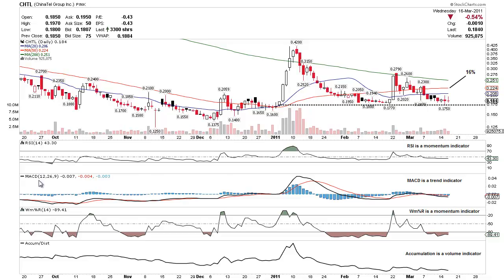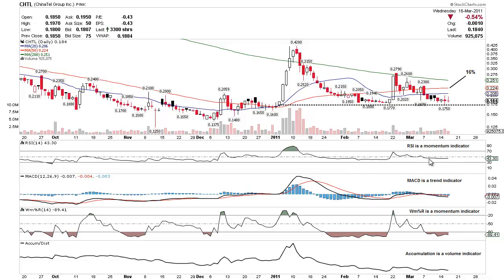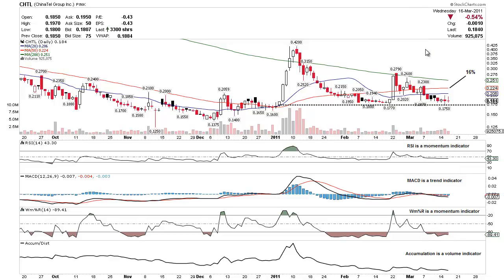Today's Buy Alert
To watch in HD, expand and select 720p.